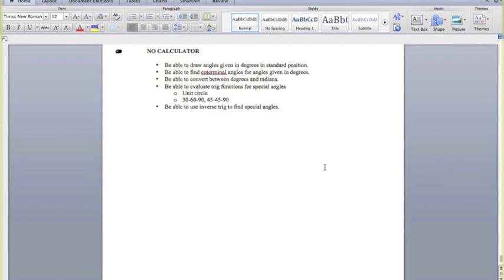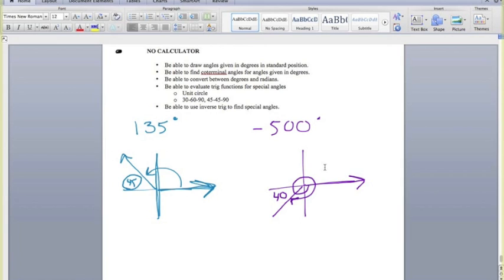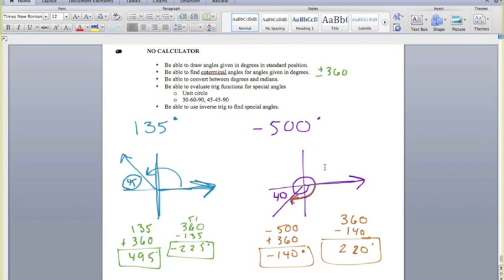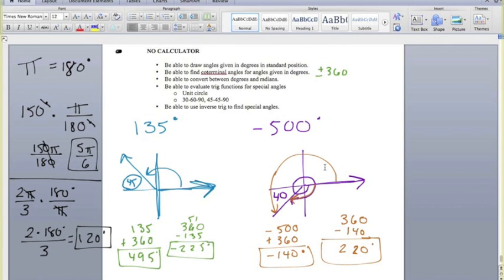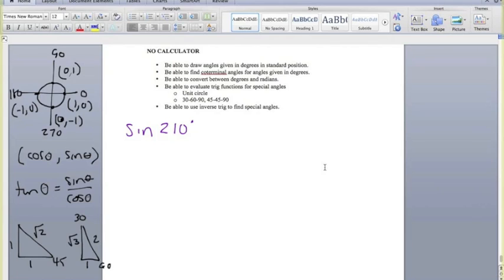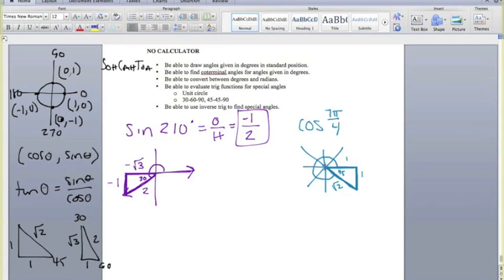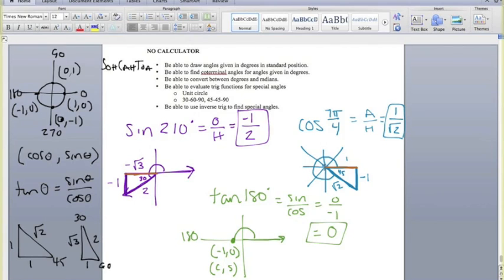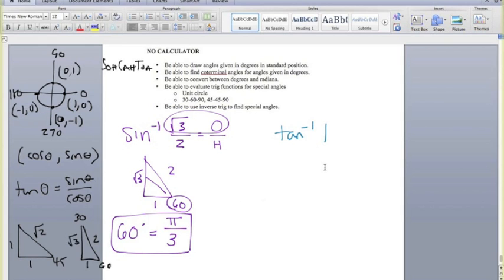geom trig review